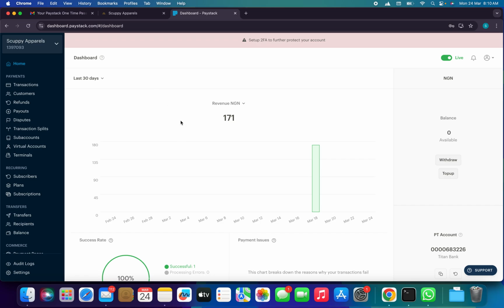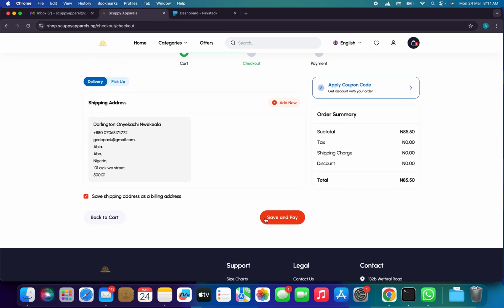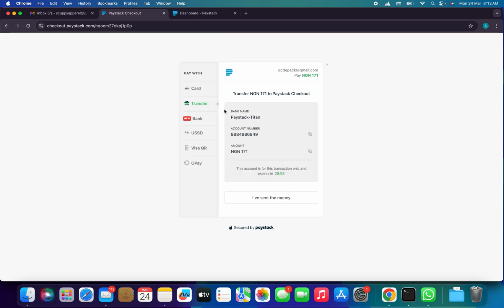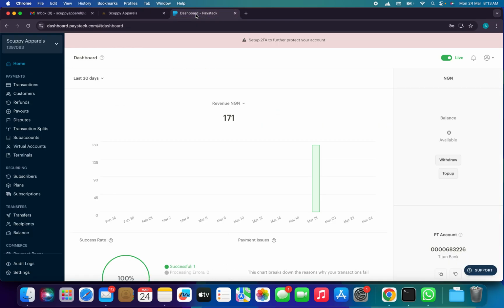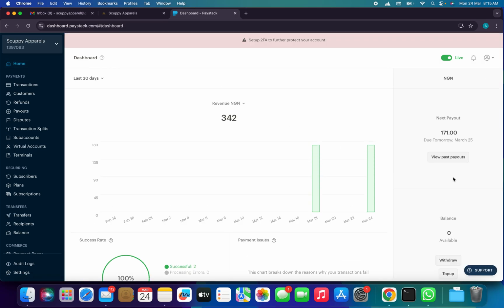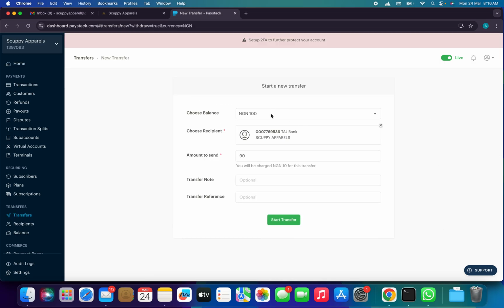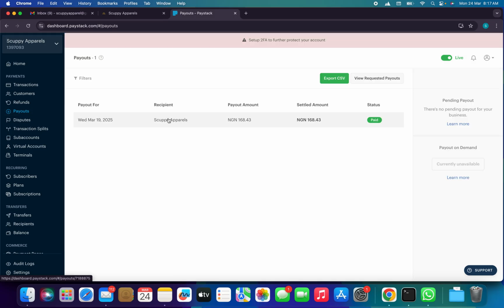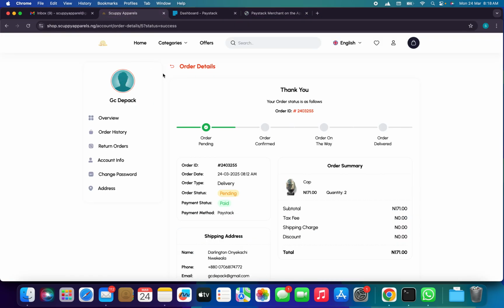Paystack payment method (scuppy) tutorials